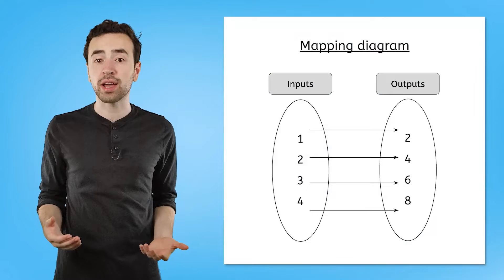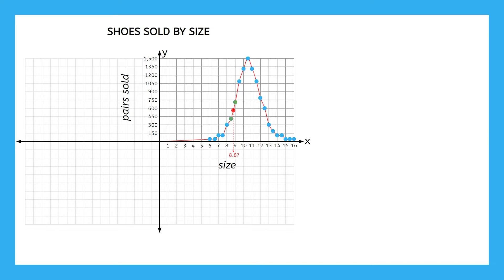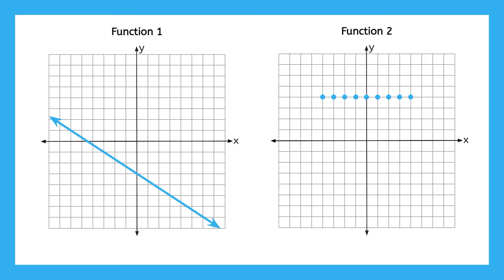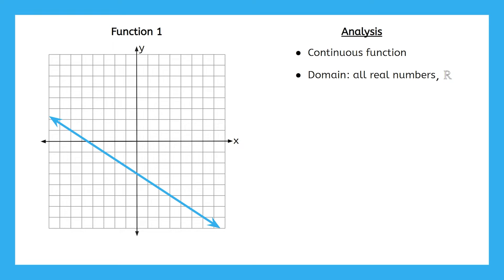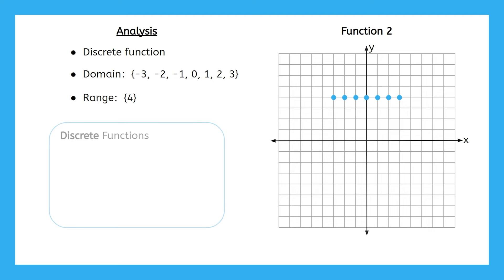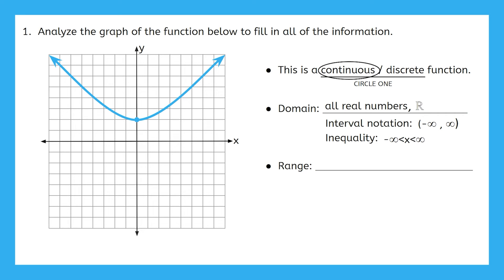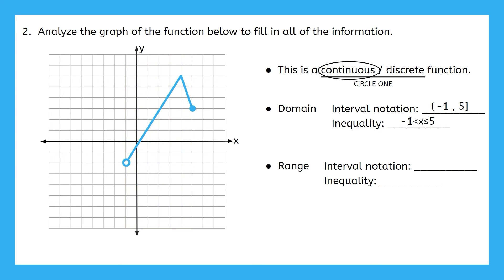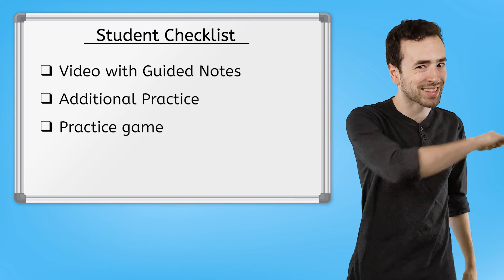Analyzing Functions: Part 1 – Domain, Range, and Function Types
Want to learn how to read a function’s graph like a pro? In this math lesson for 9th graders, students will analyze graphs to determine whether a function is discrete or continuous and identify its domain and range. This lesson is from MiaPrep’s Algebra 1 course.